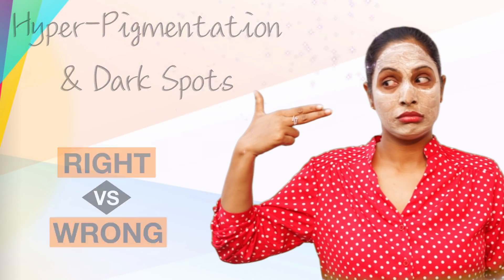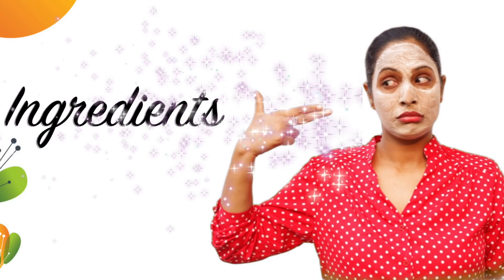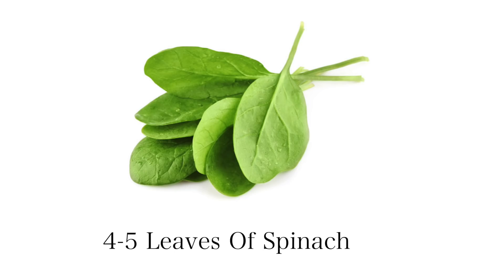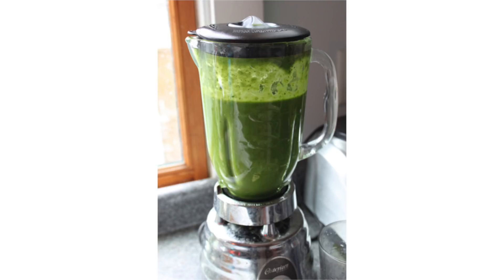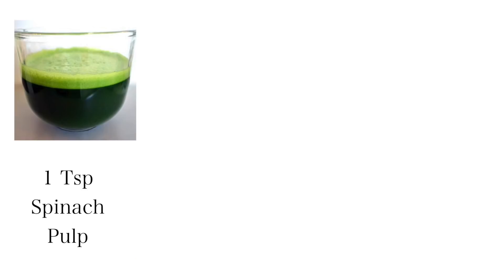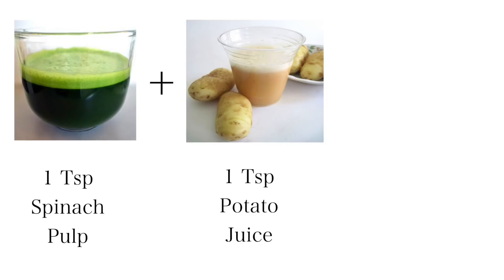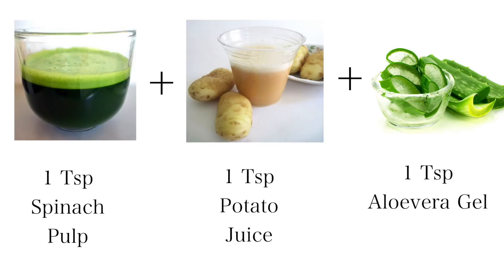Right Vs Wrong || Hyper-Pigmentation, Dark Spots, Acne Scars || Shruti Arjun Anand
Finally, this video is ready & Sorry to keep you waiting on this one!!
I tried to create this DIY Home remedy video related to Hyper-Pigmentation, Dark Spots etc. in a unique way so that you can learn & enjoy at the same time and I really really hope you'll like it.

~ XoXo
~ Shruti

NEW UPLOADS Monday, Wednesday, Friday & Weekend Reviews!

* skin care skincare blogger how to remove pimples how to get rid of acne dark circles retinol melanin